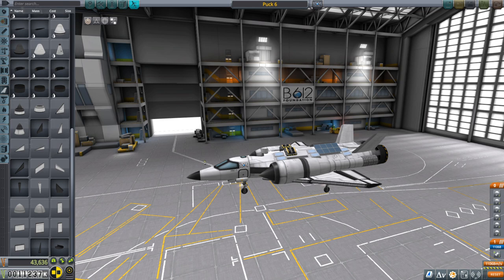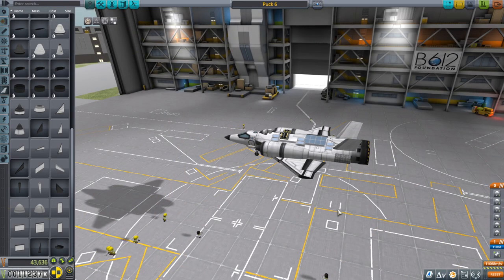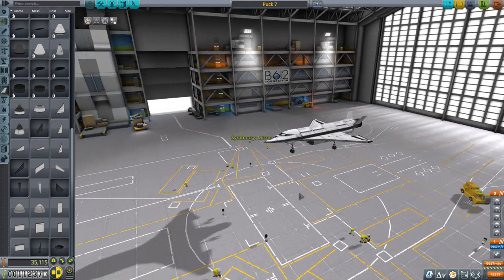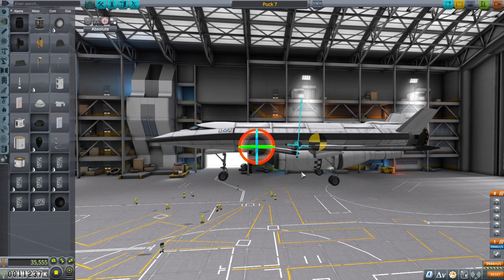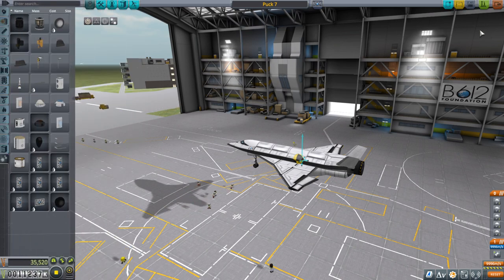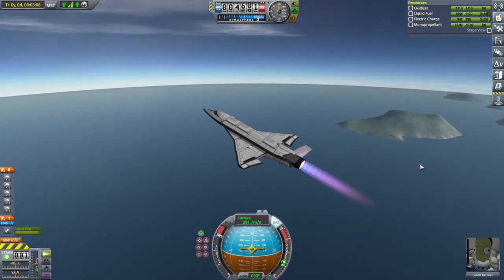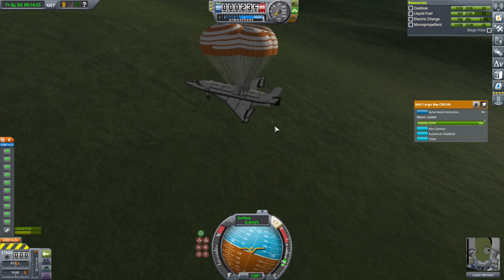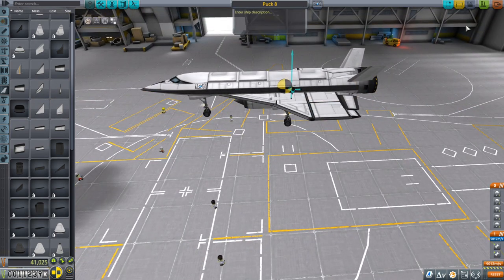Kerbal Space Program 1.11 Stock Career 58 - Refined Puck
I continue to develop my Laythe rescue craft based on feedback I got from the previous video.